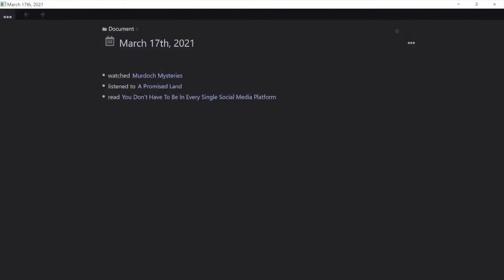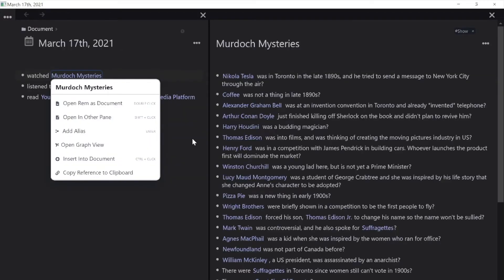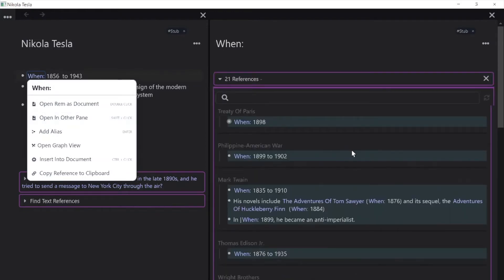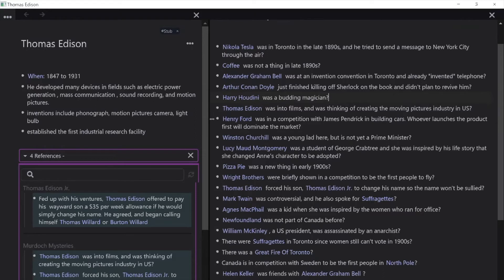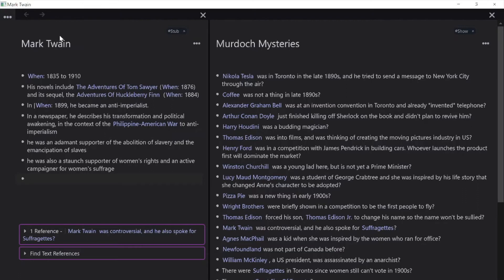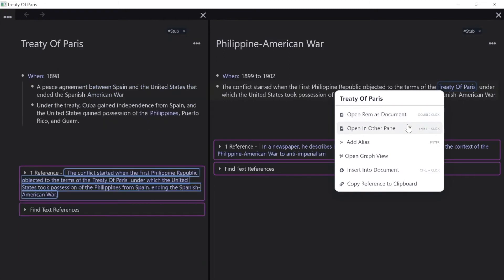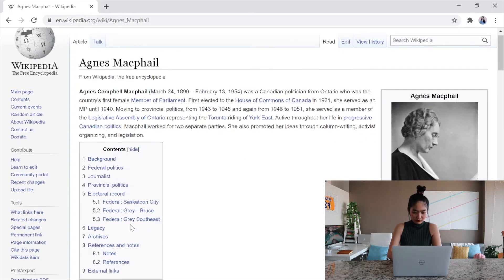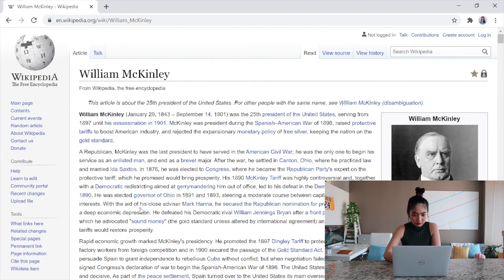remnote: the power of bidirectional linking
Covers: Math, Physics, Biology, History, and English. Works with any tool.

What is RemNote? What does bidirectional linking or backlink mean? In this video, I explain the power of connecting ideas using RemNote. I'm a beginner myself in having personal knowledge base so realizing I could supercharge my learning was fun. Take notes with me!

RemNote is a knowledge management tool, where you can practice active recall and evidence based study tips. It has linking, flashcards, and references features.

⏰ timestamps:
0:00 Intro
0:21 I prefer to use RemNote
0:38 bi-directional linking or references in school
1:28 practical example of backlinks
2:18 understanding vs memorizing
2:53 RemNote workflow: daily documents, rem references, descriptors
4:15 the power of connecting ideas: concrete example
5:20 take notes with me using RemNote

this playlist includes workflow for taking notes from books, podcasts, blog posts, articles, online courses, TV series, and studying for maths